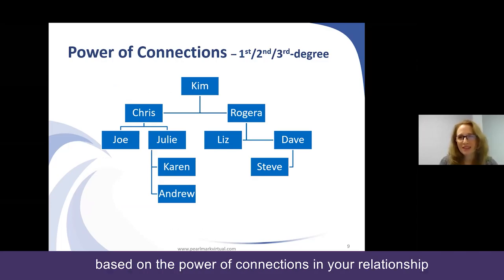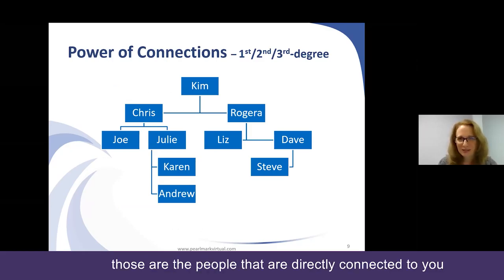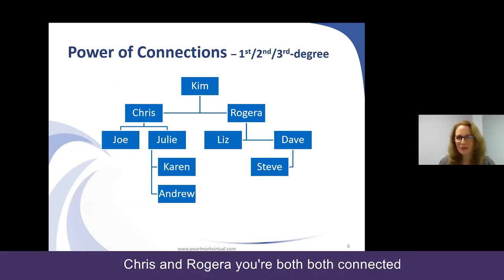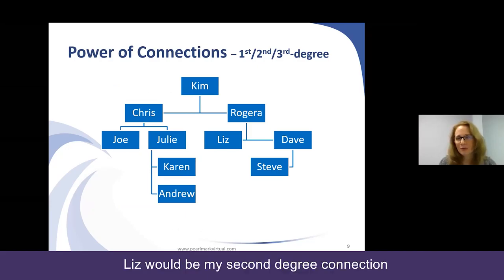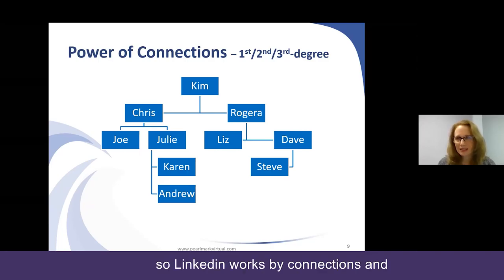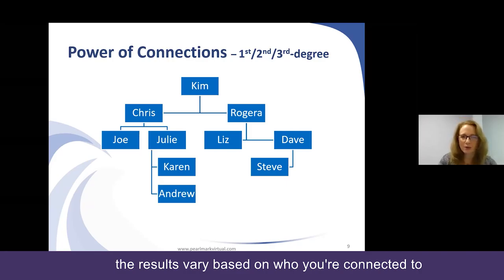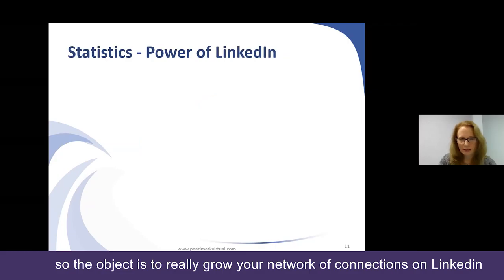Kim Pearlstein: LinkedIn Connections Explained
Here's how LinkedIn connections work.